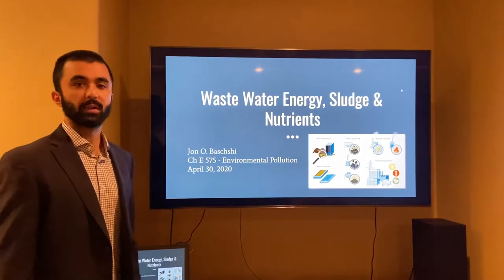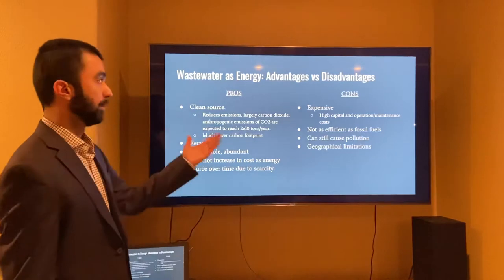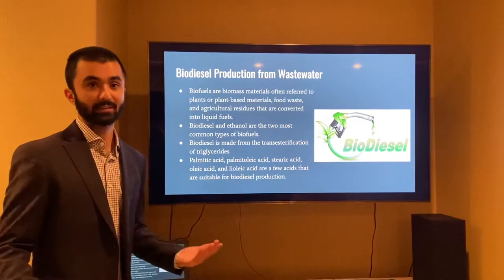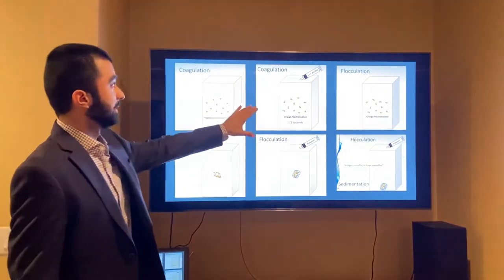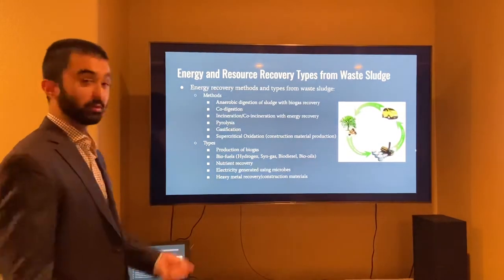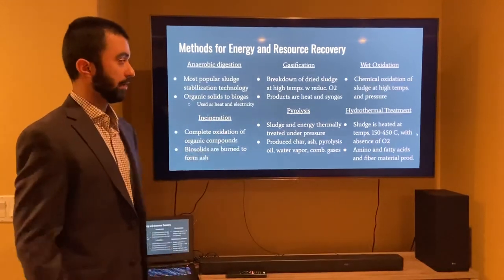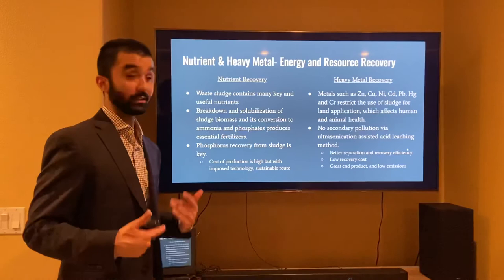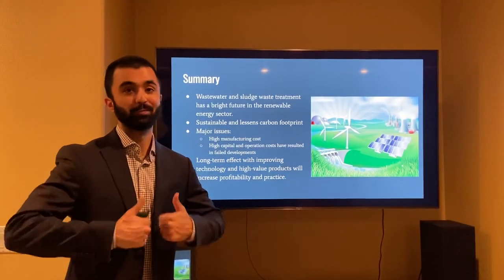Ch E 575 - Wastewater Energy, Sludge & Nutrients (Final Presentation)